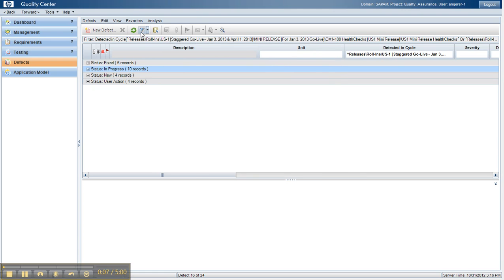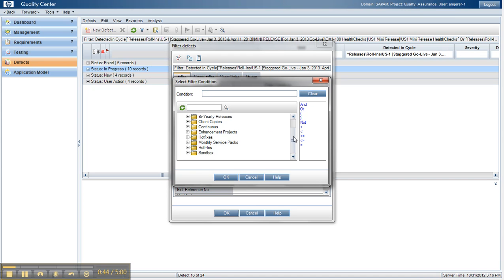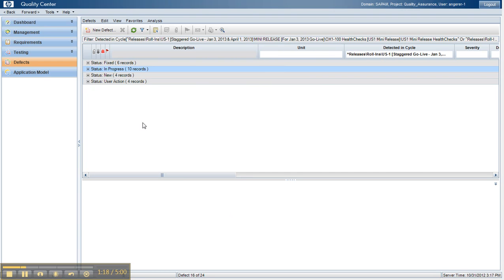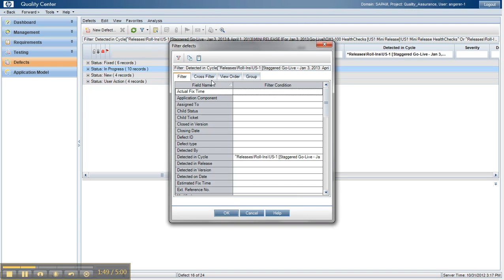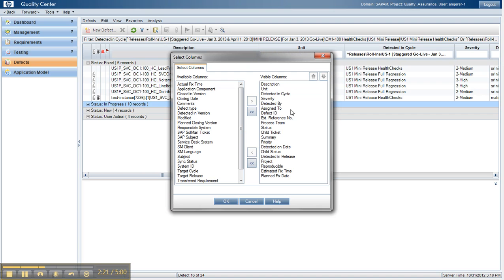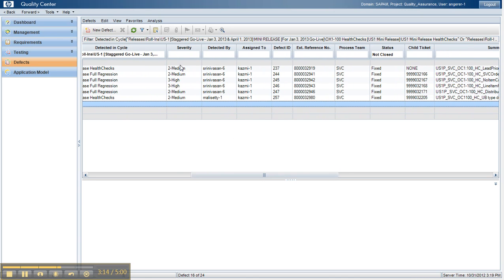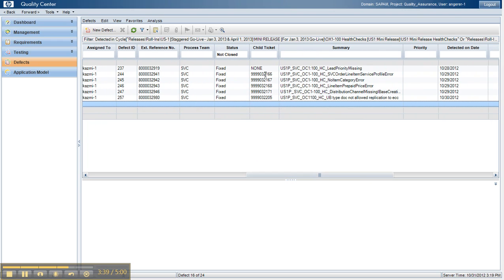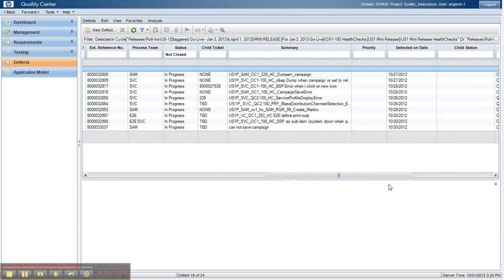Quick How To Video on Defects Module in HPQC